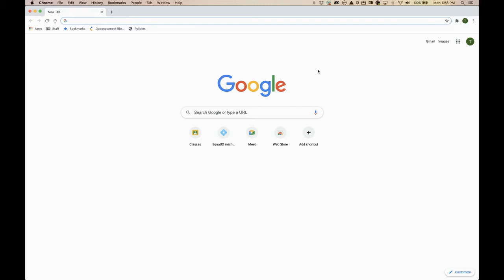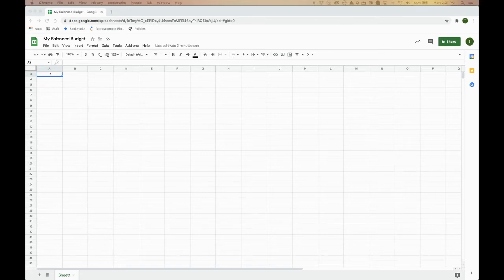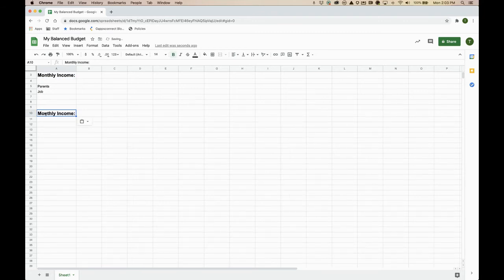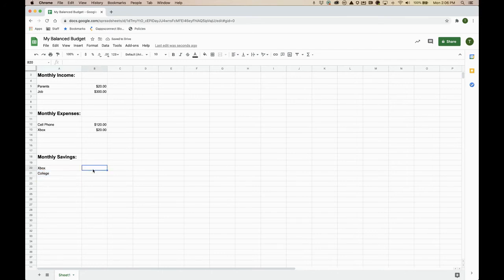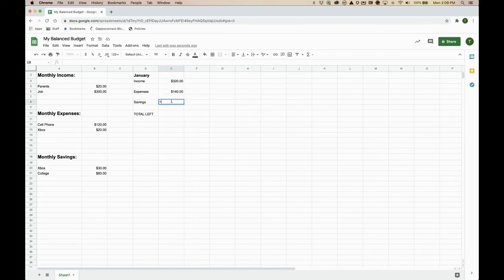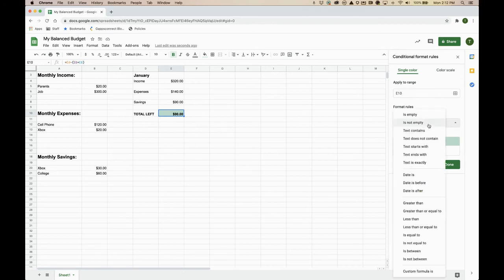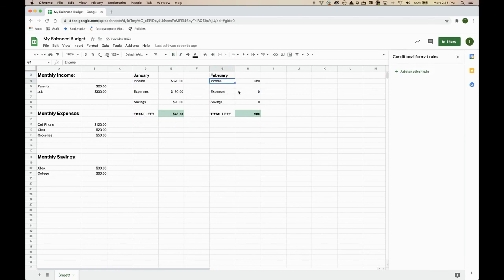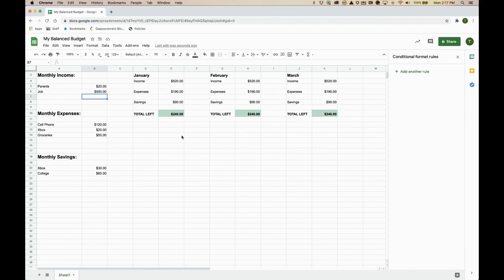Create a Budget via Google Sheets (2021)